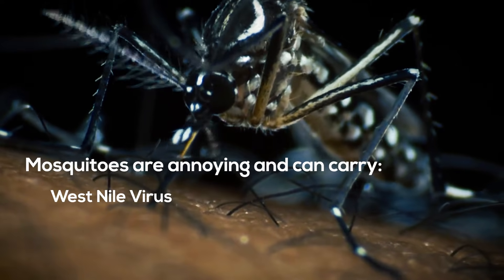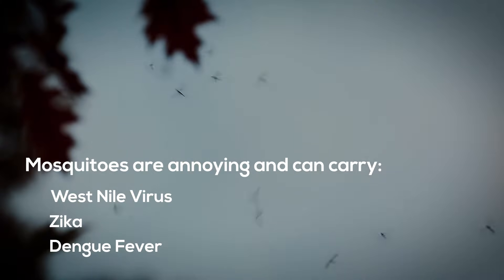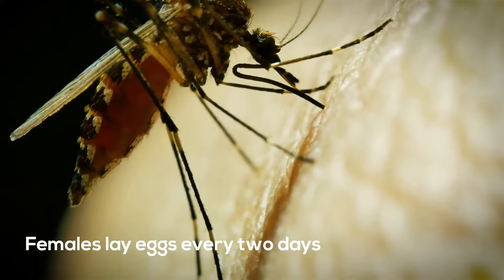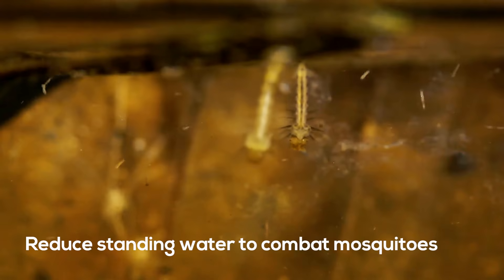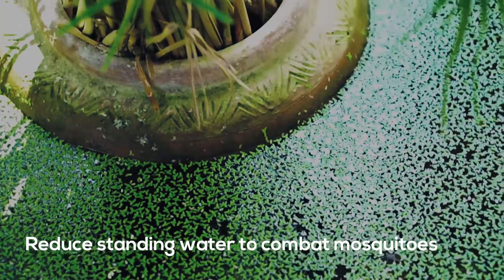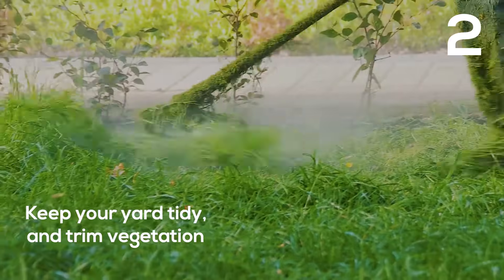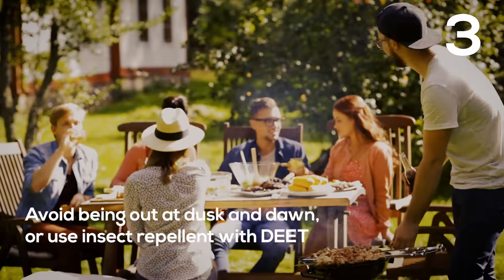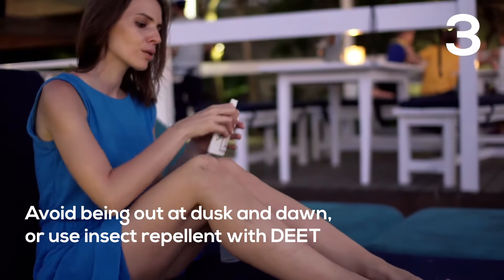HomeTeam Talks Bug Basics: Mosquitoes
Mosquitoes are a nuisance, but they can also threaten your health. Learn the three things you can do to reduce mosquitoes in your yard.

to inquire about our Mosquito Control Service.